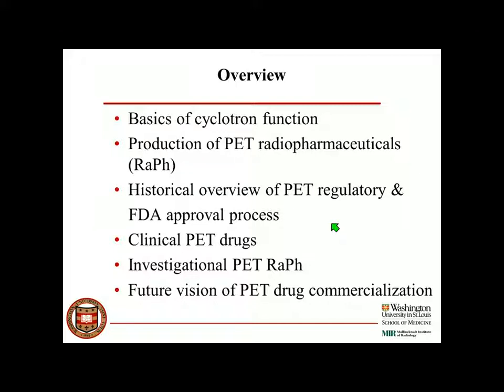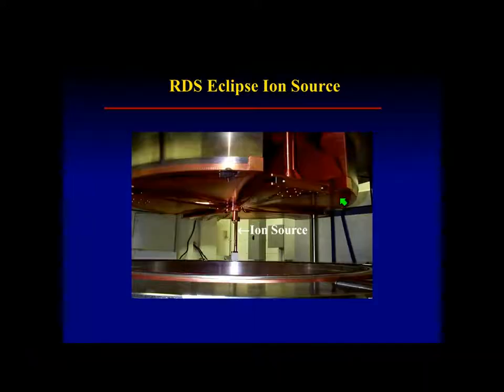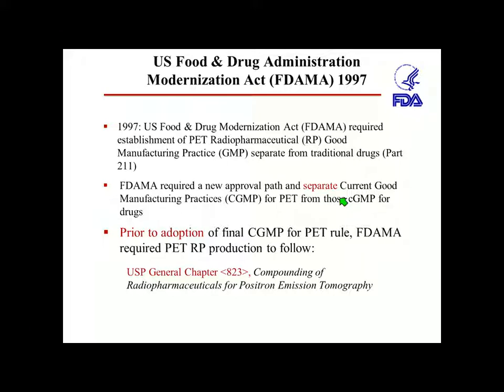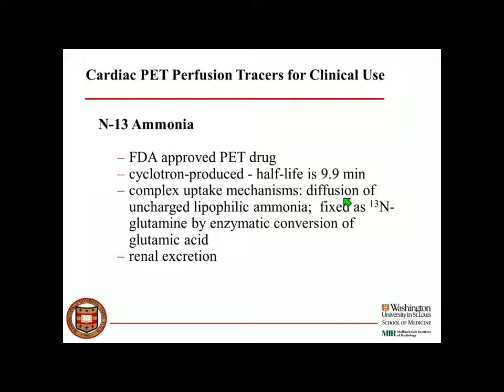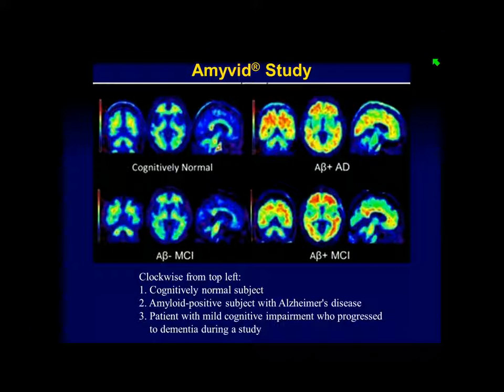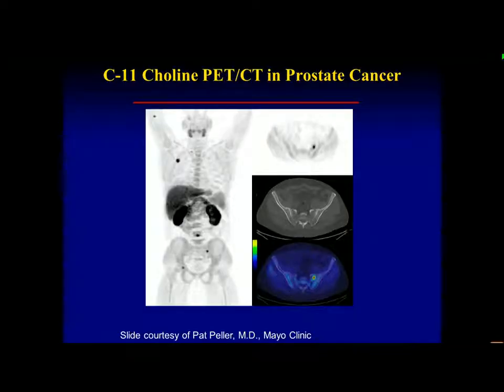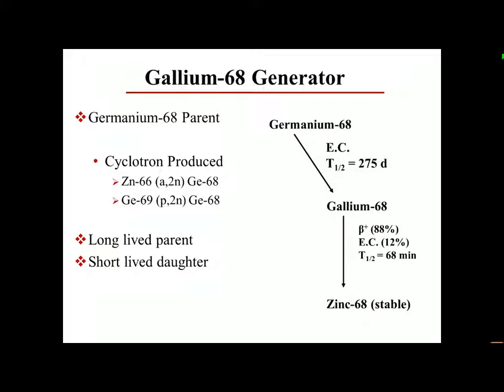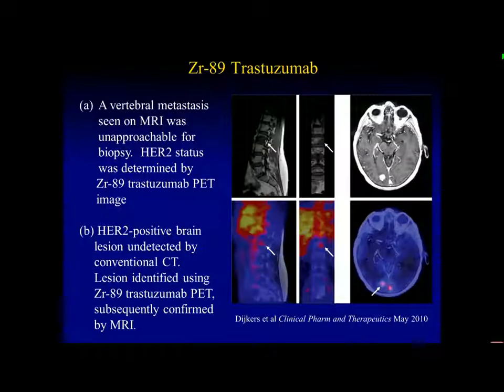Production of PET positron emission tomography radioisotopes